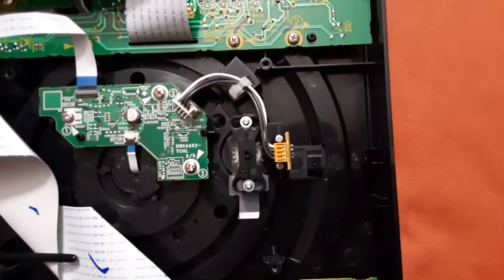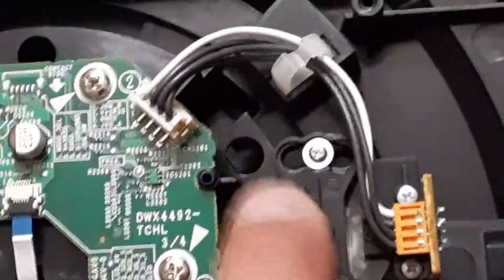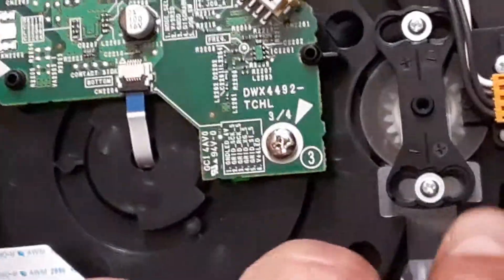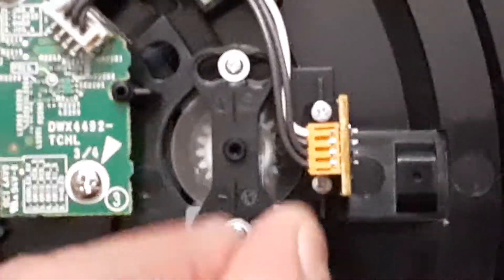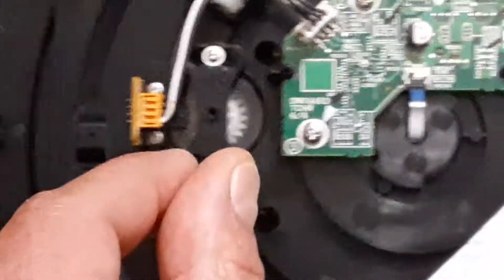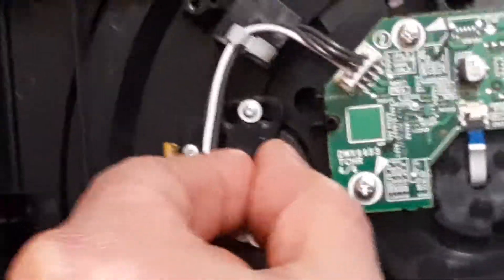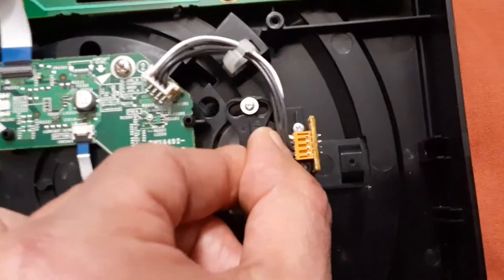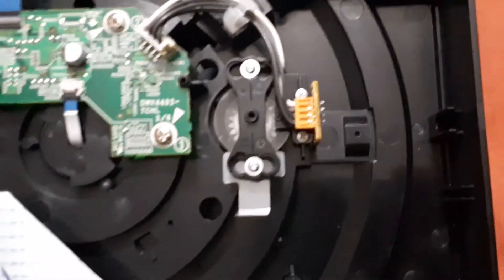FLX-6 Bow-Tie Adjustment Of Jog-Wheel